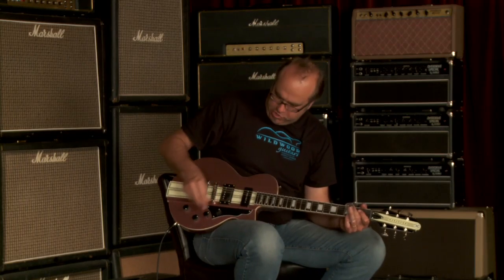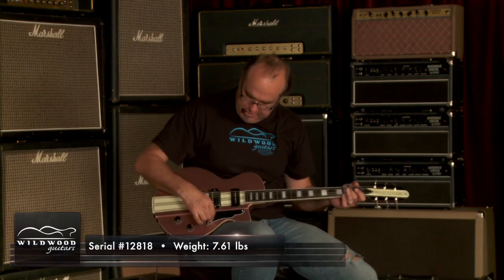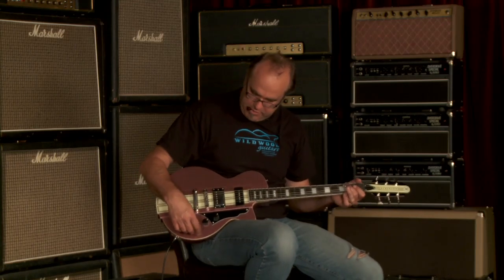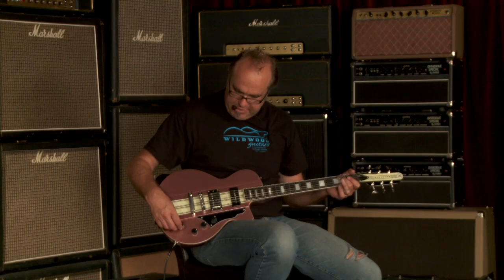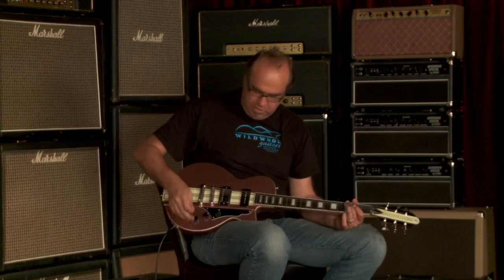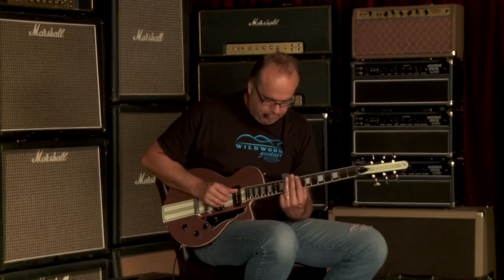Reverend Rick Vito Signature • SN: 12818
Designed in collaboration with Grammy-nominated rock and blues artist Rick Vito. Highly noted for his versatile chops, Rick is well-known as a past member of Fleetwood Mac, and has also worked with the likes of The Mick Fleetwood Blues Band, Bonnie Raitt, Jackson Browne, Todd Rundgren, John Fogerty, Bob Seger (that's Rick on the ""Like A Rock"" slide solo), Roger McGuinn, John Mayall and many others. This art deco masterpiece sounds as good as it looks! The korina construction is warm and resonant, the ebony fretboard adds clarity and a slick feel. The neck P90 has been moved slightly closer to the bridge for extra bite. But the big news is the Dual-Pro bridge pickup. Based on a mid 1960's Supro pickup, it's a hot single coil with a second blade polepiece in addition to the standard screw polepieces. The blade is essential to the unique sound: imagine a P90 meets Tele with humbucker output... fat, raw and lear. And Reverend managed to fit it all into a standard size humbucker cover, a first in the industry.

Serial Number: 12818
Brand: Reverend
Model: Rick Vito Signature
Signature: Rick Vito
Finish Color: Rose Metallic
Weight: 7.61 lbs.
Body Wood: Korina
Neck Wood: 1-Piece Korina
Neck Shape: Medium Oval
Fingerboard: Ebony
Fingerboard Radius: 12"
Inlays: Pearloid Block
Scale Length: 24 3/4"
Width at Nut: 1 11/16"
Frets: 22 Jumbo
Pickups: Reverend P90 (neck), Reverend Dual-Pro (bridge)
Controls: Volume, Tone and Bass Contour, Pickup Pan Knob
Bridge: Tune-o-Matic Bridge with Stoptail
Tuners: Pin-Lock with Stairstep Buttons
Case: Hardshell Case